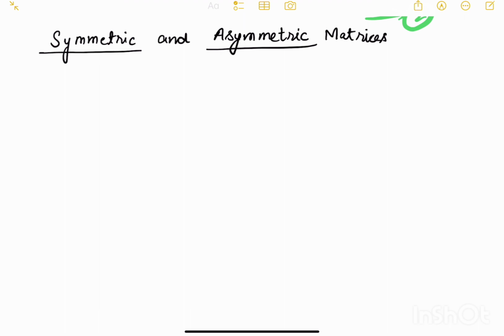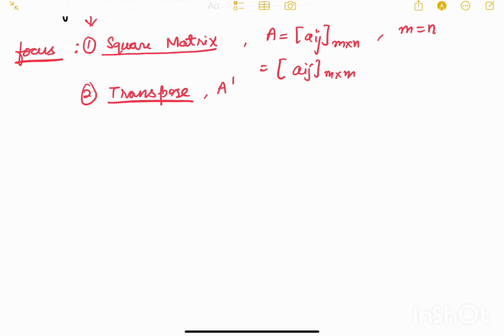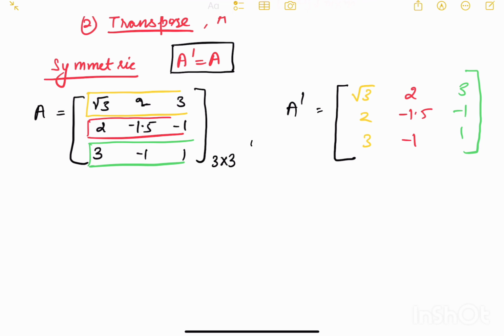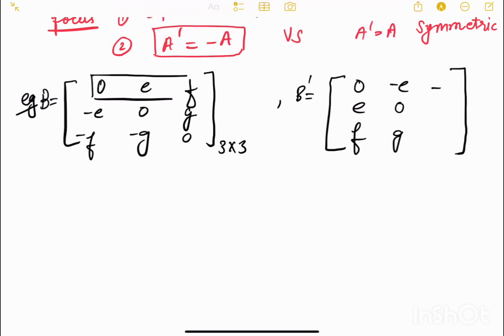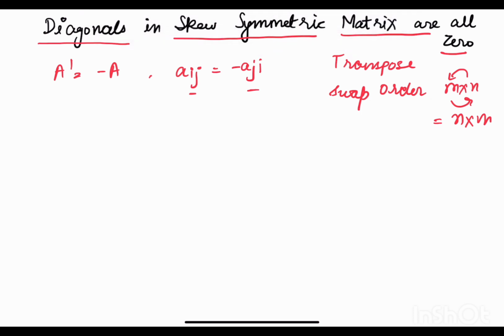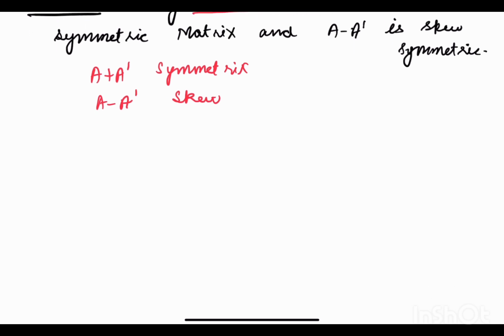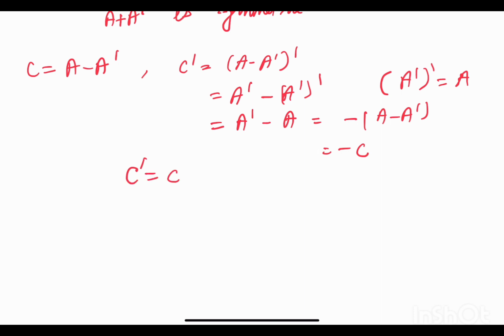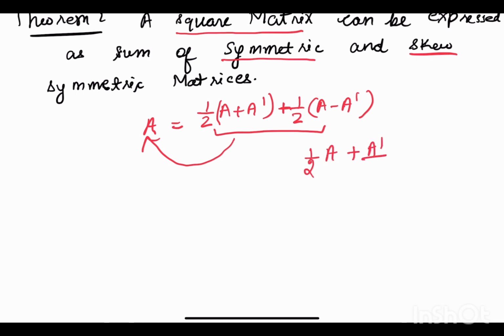Symmetric and Skew symmetric matrices with theorems (Part 5)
This video explains about symmetric and skew symmetric matrices in depth with theorems.